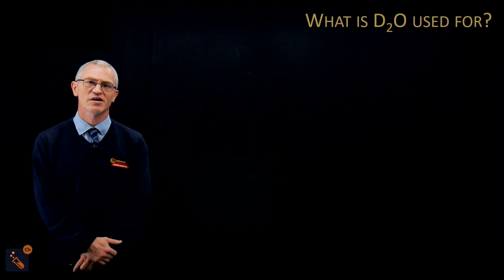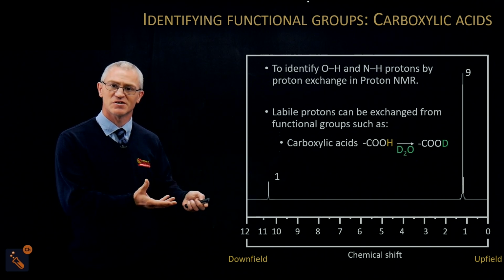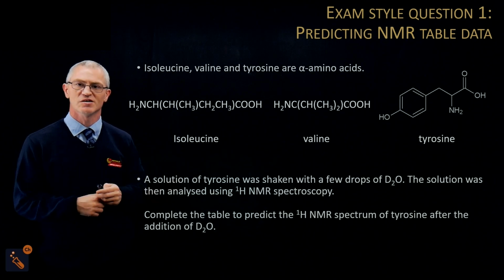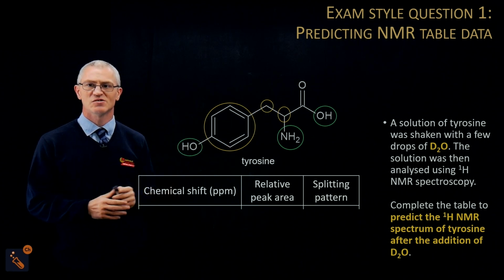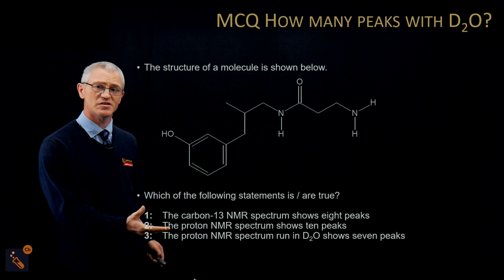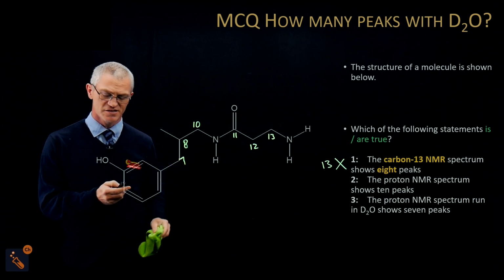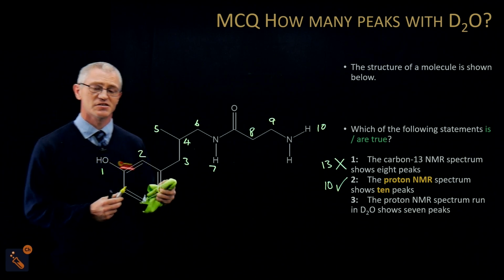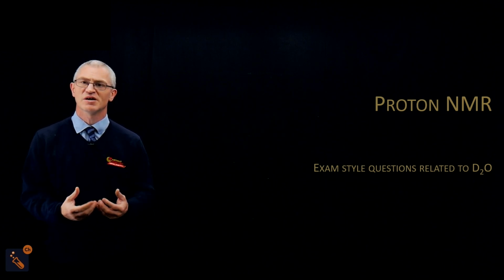55. Exam style questions related to D2O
This video covers the reasons to use D2O on labile protons and exam stye questions.